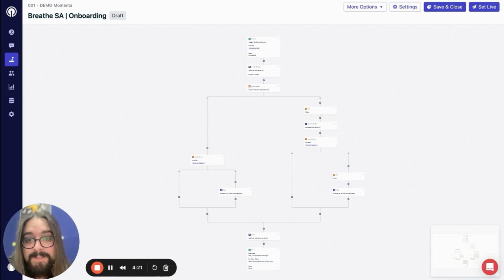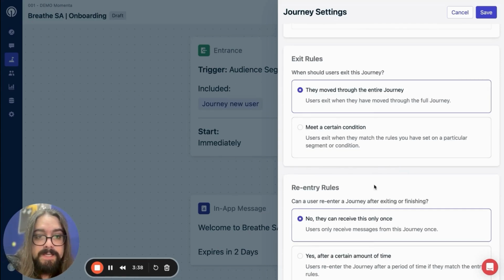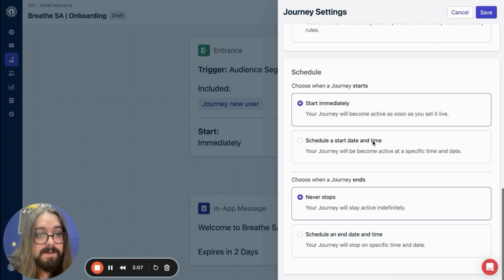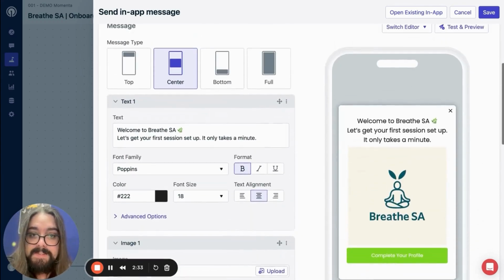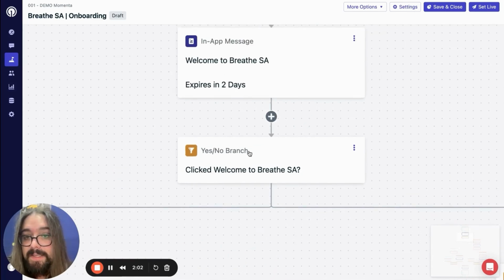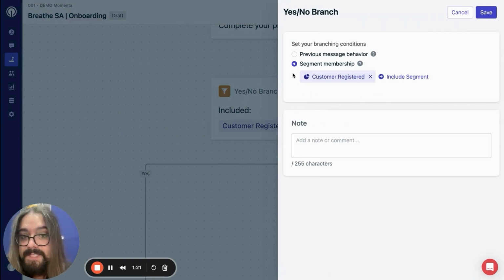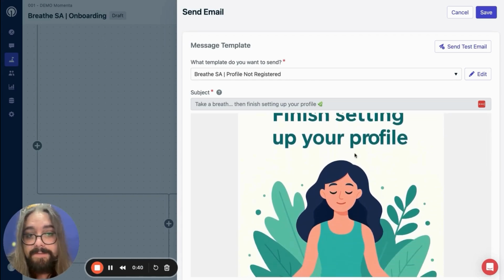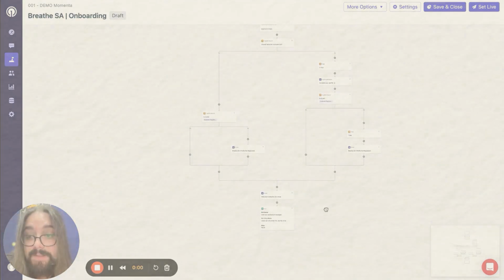How to Set Up an Automated Sign-Up Journey with OneSignal | Convert Users with Omnichannel Messaging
Looking to convert more users and boost customer retention with personalised messaging? In this quick walkthrough, Shaun one of our favourite experts at YOUKNOW shows you how to set up an automated sign-up journey using OneSignal  the all-in-one customer engagement platform.
This isn't just about getting people to sign up. It's about nudging them through a seamless customer journey using omni-channel messaging: email, SMS, push notifications, and in-app messages. All tailored with smart audience segmentation and built-in data-driven strategy.
What this video will help you do:

- Build a seamless onboarding journey that actually gets users to complete their profiles
- Use behavioural logic (who clicked, who didn’t) to guide users based on their actions
- Send the right message at the right time with OneSignal’s multi-channel flow
- Boost your app’s data quality and personalisation with complete profiles
- OneSignal is a powerful customer engagement platform that helps you communicate with users through push, in-app, email and SMS. With journeys, you can create automated flows that guide users based on real-time behaviours, and Shaun’s here to show you how to do just that.
Timestamps:
 00:09 – Welcome to OneSignal Journeys
 00:32 – Journey settings: entry, exit, and re-entry rules
 01:06 – Targeting new users effectively
 01:49 – Creating in-app welcome messages
 02:31 – Behavioural branching: who clicked vs who didn’t
 02:54 – Push notifications for non-engagers
 03:10 – Segmentation based on profile completion
 03:26 – Final reminder email
 04:00 – Confirmed registration flow
 04:19 – What’s next after onboarding